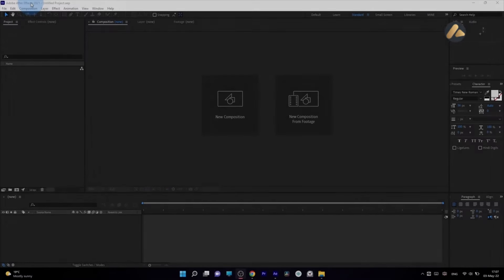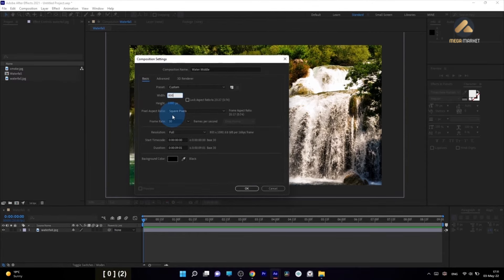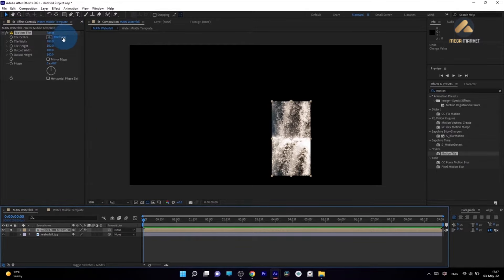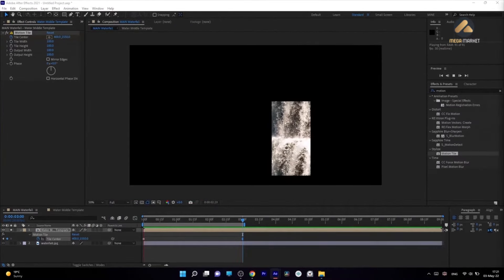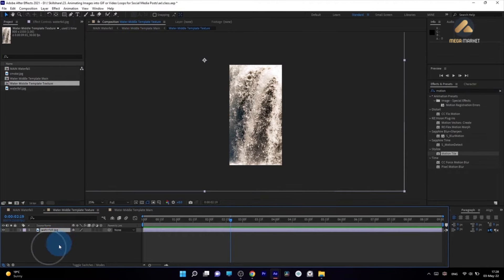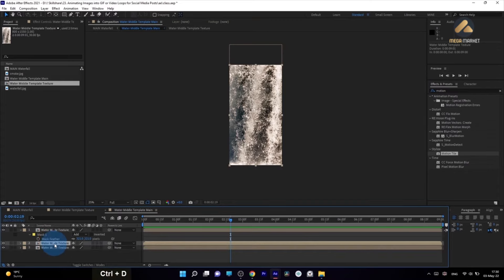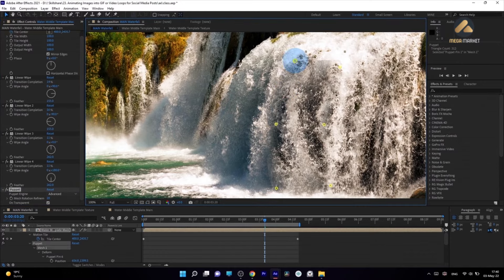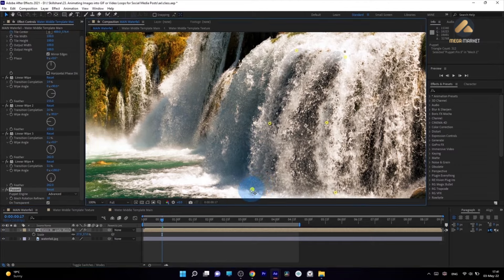Tutorial | Create Eye-Catching Social Media Posts with 2D Image Animation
In this video, we'll be discussing how to create eye-catching social media posts using Adobe After Effects. By using 2D animation, we'll be able to create posts that are both eye-catching and captivating.

With After Effects, you'll be able to create posts that are both visually appealing and engaging. By using 2D animation, you'll be able to create posts that are both creative and visually appealing. Not only will these posts be visually stunning, but they'll also engage and engage your followers. So if you're looking for ways to raise your social media engagement, then this video is for you!

You can find out more in MegaStore.